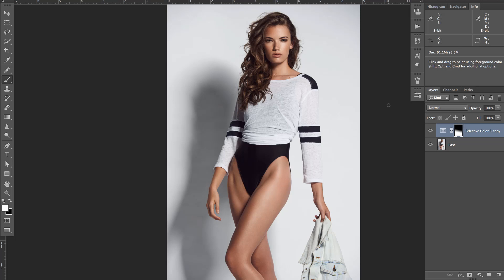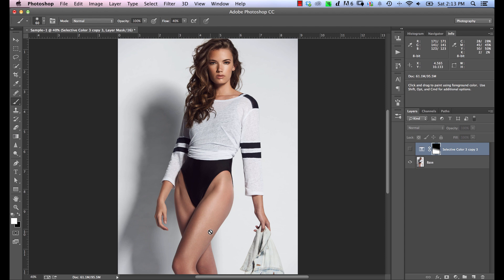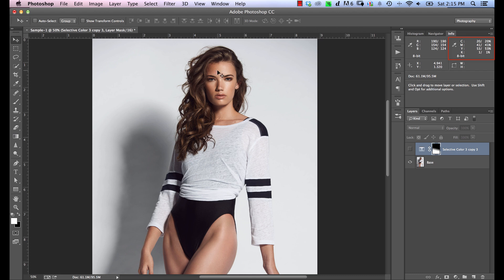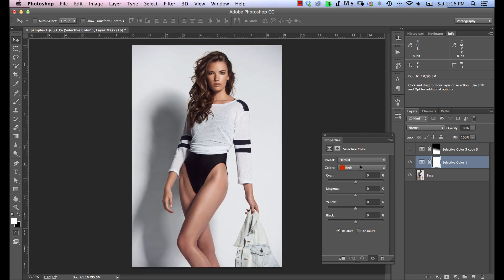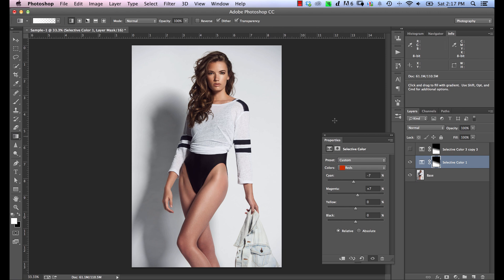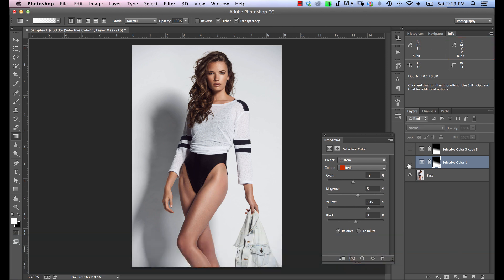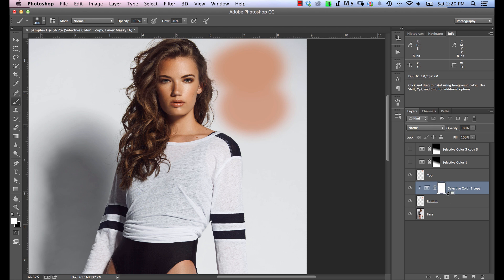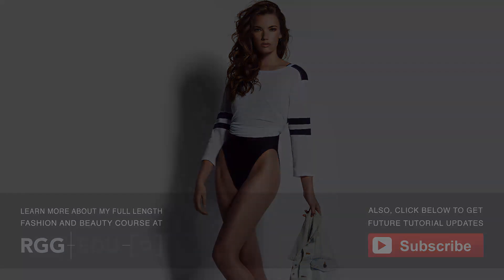How to Accurately Match Skin Tones Using Selective Color in Photoshop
While there are a variety of ways to match color across your subject, the selective color adjustment layer is a simple and intuitive way to go about it. Here I'll demonstrate how to match the face with the rest of the body using a few quick adjustments.